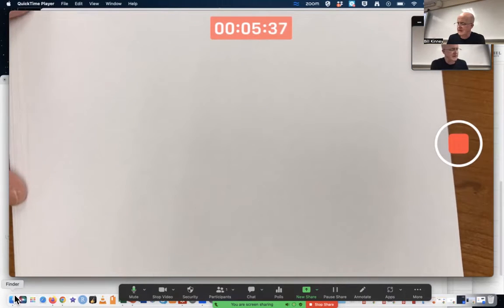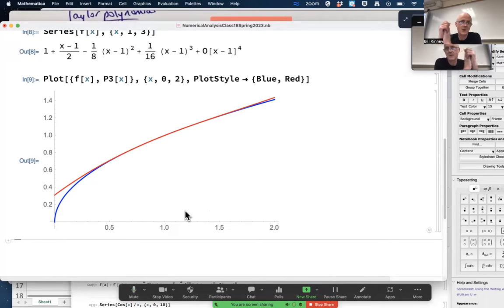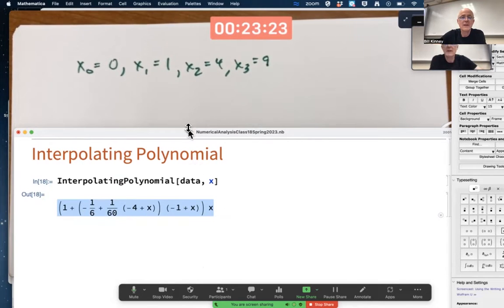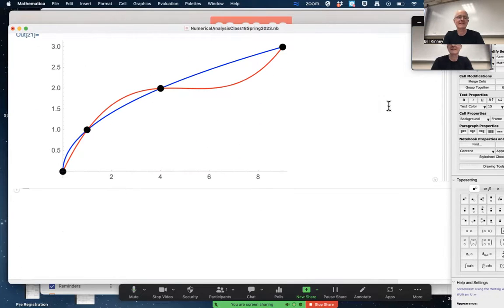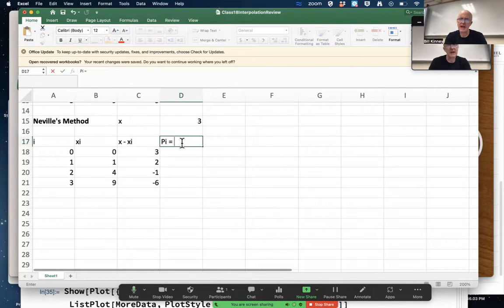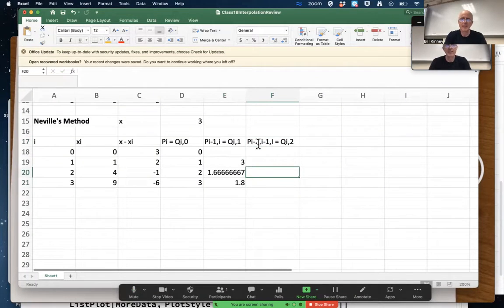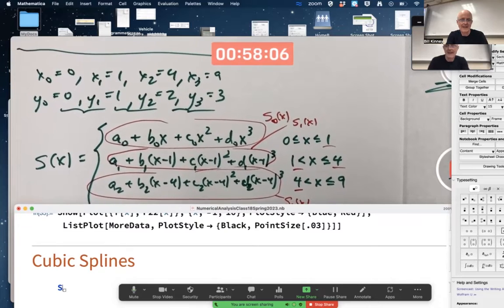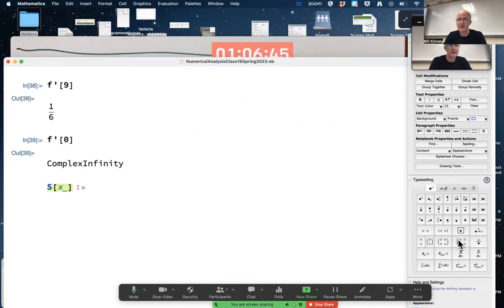Approximate √x with: Taylor Polynomial, Lagrange Interpolating Polynomial, Cubic Spline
In Numerical Analysis, we use technology (Mathematica and Excel) to approximate the square root function using: 1) Taylor polynomial of degree 3 centered at a = 1, 2) Lagrange interpolating polynomial of degree 3 using the nodes x0 = 0, x1 = 1, x2 = 4, and x3 = 9. Mathematica and Neville's Method in Excel are used. We also introduce the idea of a cubic spline approximation. 🔴 Burden, Faires, Burden "Numerical Analysis"